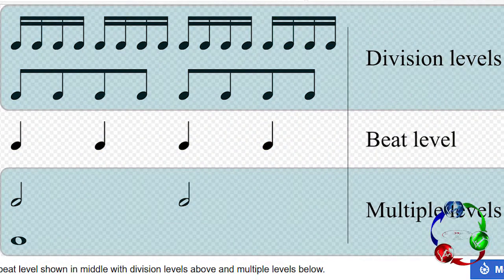Martial Art Rhythm Part 2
In this video Willy Minnix completes his discussion on Rhythm for Martial Artists.

Willy Minnix is the founder of A.R.T. the academy of Renaissance Thinking, a think tank for whole brained thinking, brain development, logic, reasoning, ambidexterity and faith from a Christian perspective, in Winston Salem NC. He is also the owner of Minnix Music where students can learn the principles of whole brained thinking by studying piano, guitar, bass guitar, mandoin, banjo, drums and even the principles of singing. You can find out more about him, his lessons and his books